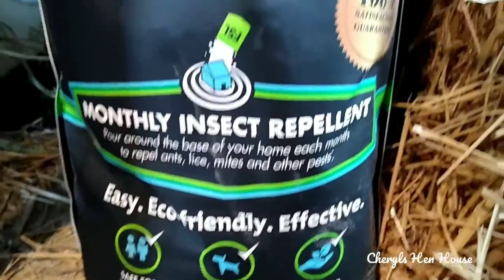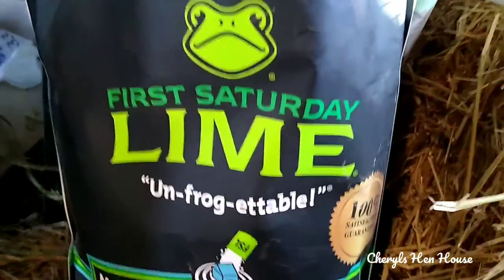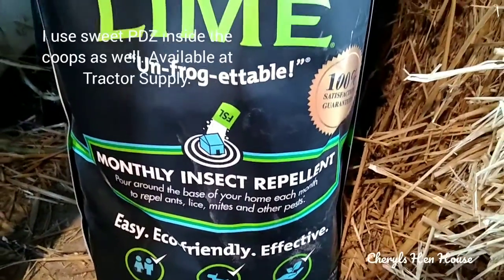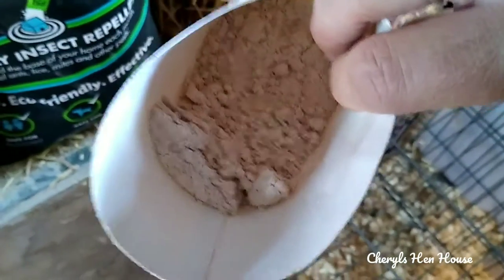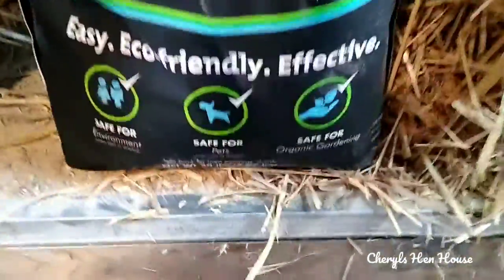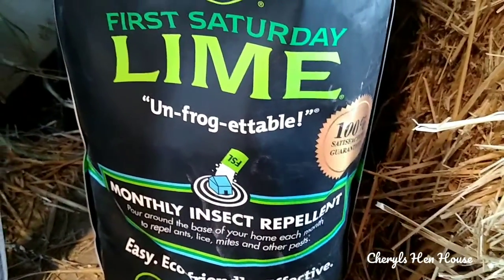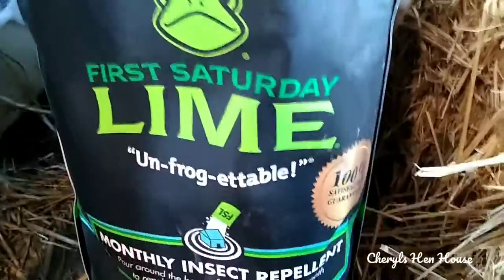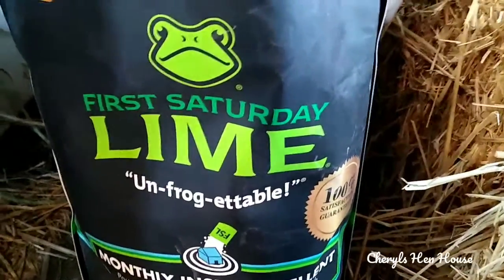First Saturday Lime Review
Just letting you all know about this product, how I use it, and why I like it.

Join us here on the channel in sharing all things poultry, urban and rural homesteading and..well, who knows?!

I a Missouri NPIP participant, and a member of the APA and Cochins International.